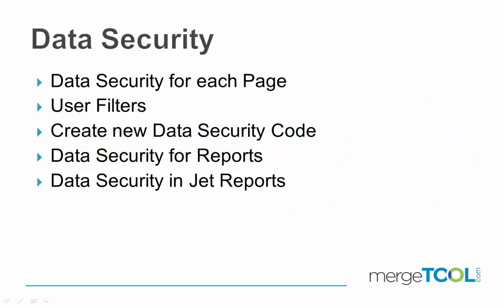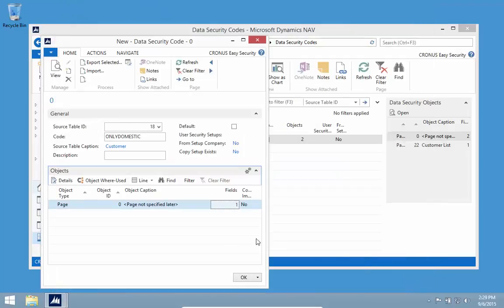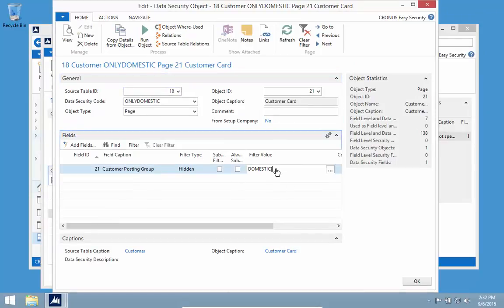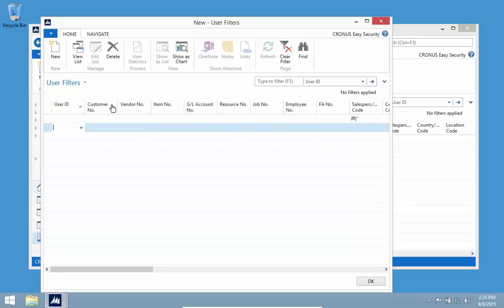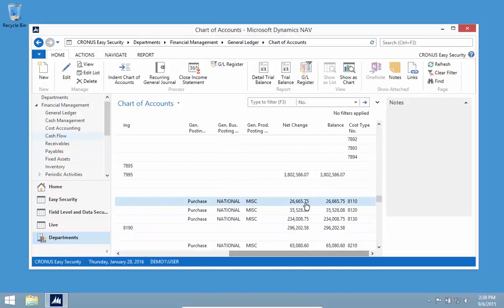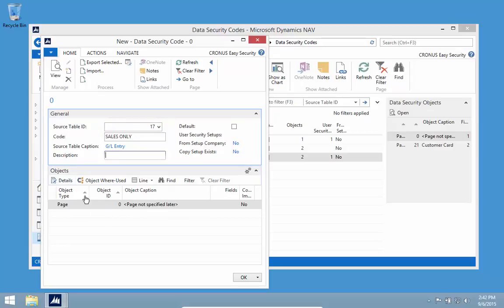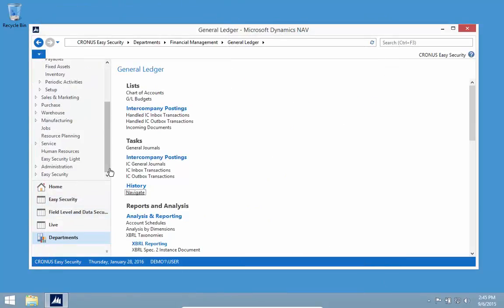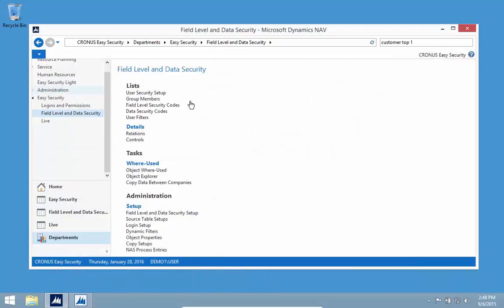Data Security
Data Security for each Page
User Filters
Create new Data Security Code
Data Security for Reports
Data Security in Jet Reports

00:00 Data Security Overview
01:00 Create Data Security Code Customer Table
07:00 Different Data Security Code for Page and List Page
09:00 Create User Filters
12:22 User Filters on Chart of Accounts
17:20 Change hard coded Data Security Codes to User Filters
19:17 Data Security on Reports